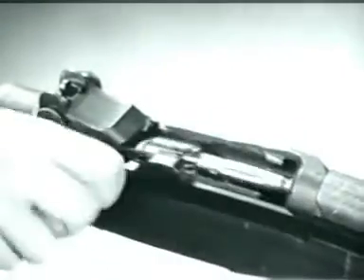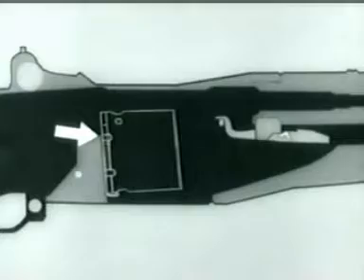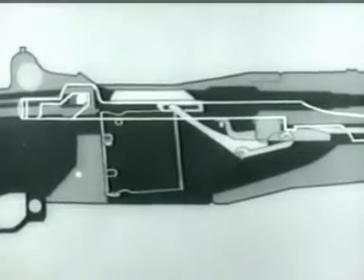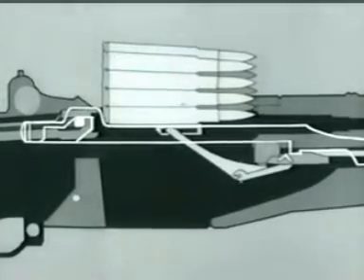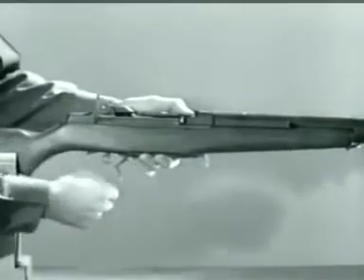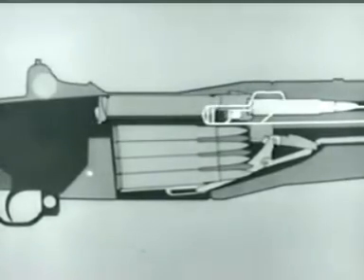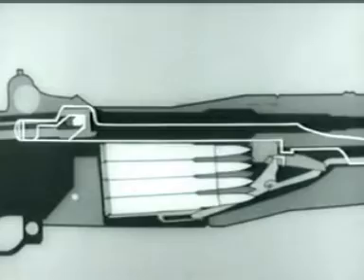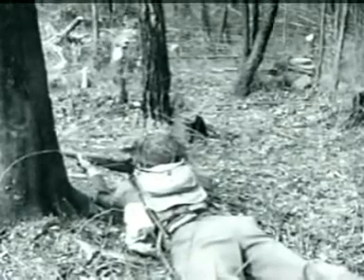M1 Garand - Principles of Operation (1943) Part 2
This Army Training film explains the principles of operation of the M1 (Garand) Infantry Rifle

The US Rifle M1 was the first semiautomatic rifle to be the standard small arm of the US Military, requiring a trigger pull to fire a round but automatically chambering the next round.
This not only greatly increased the rate of fire over bolt-action rifles, but made it far easier to reacquire a target after each round.
It was also the first semiautomatic rifle to be adopted by a major military power.
It was the product of a genuine genius, John Cantius Garand.

Production: US Army Signal Corps

Tags: army military train training principles operation M1 Garand rifle infantry carabine US semi-auto semi automatic trigger fire firing target weapon marine documentary education WW2 world war 2 GI boot camp aim .30 caliber ammo ammunition forces marksmanship service film combat battle fight